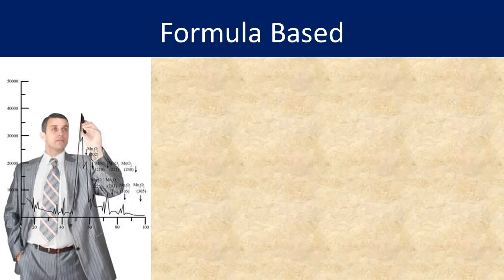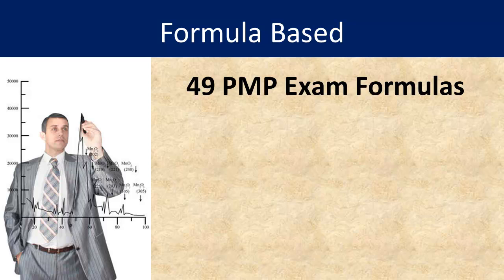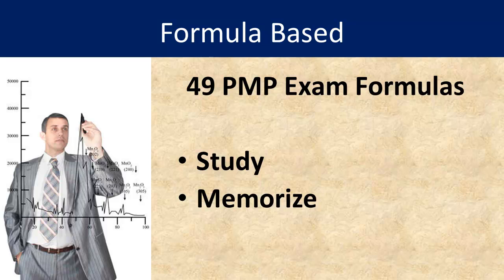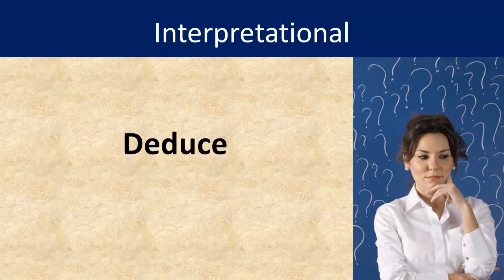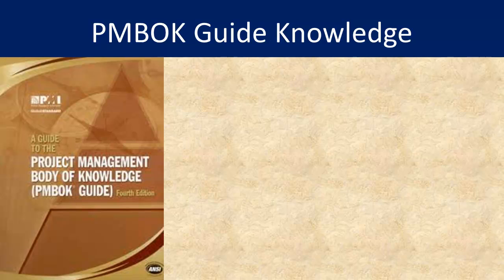Practice all Question Types to Pass The PMP Exam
- Preparing and taking the Project Management Professional (PMP) certification exam is not just a challenge. It can be one of the most harrowing and at the same time rewarding experiences in your professional life. The road map to the exam includes multiple ways to prepare and then there is the day of the exam itself. In this article, we discover the type of questions you will encounter and how to prepare for them.